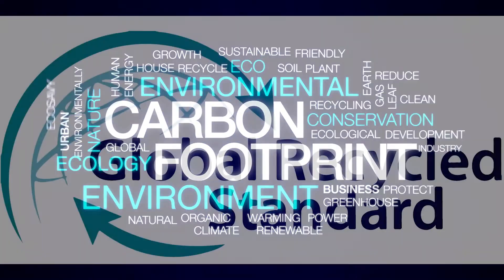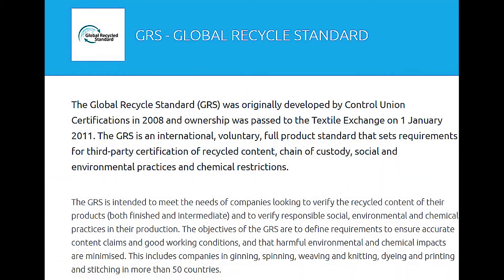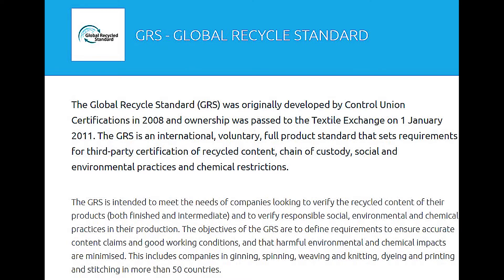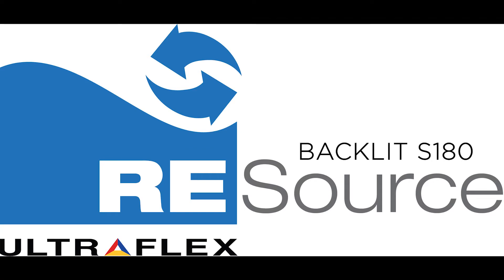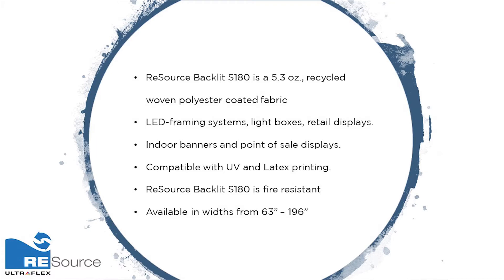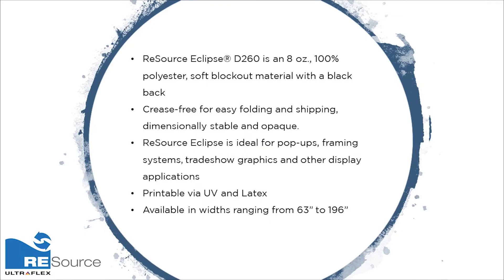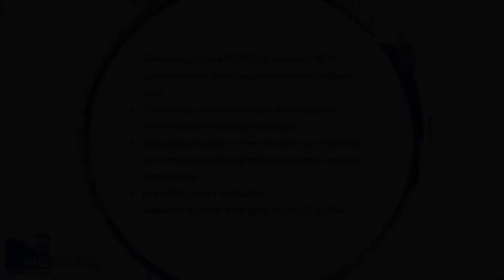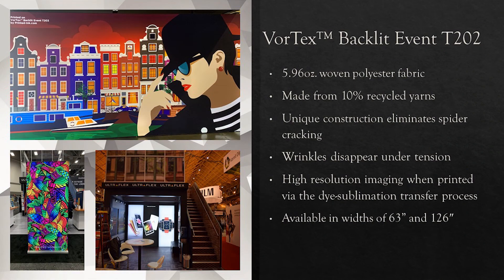ReSource - Ultraflex Fabrics with Recycled Yarns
Say Hello to ReSource™, Ultraflex’s line of textiles produced with GRS certified recycled yarns. The Global Recycled Standard (GRS) is an international, voluntary, full product standard that sets requirements for third-party certification of recycled content, chain of custody, social and environmental practices, and chemical restrictions. The use of environmentally friendly fabrics is gaining speed as the issue of sustainability becomes more of a concern among top brands.
Environmental benefits are the driving force in generating interest in recycled media, which conserves natural resources and reduces energy consumption by offsetting the need to produce virgin polyester. The ReSource™ products have bright white points and produce deep, vibrant colors while reducing
environmental impact. The materials can be used to a variety of applications such as tradeshow displays, hanging signs, backlit signage and SEG graphics.